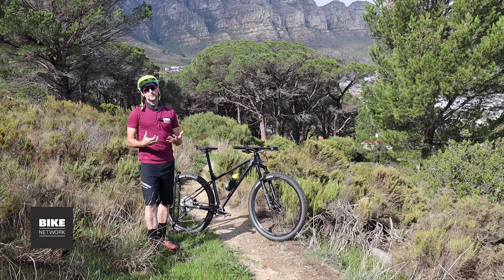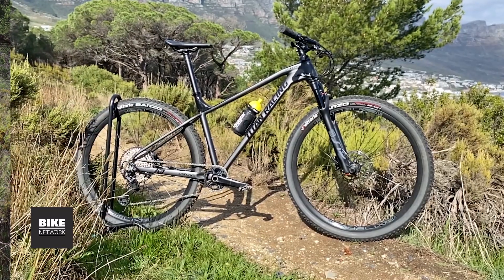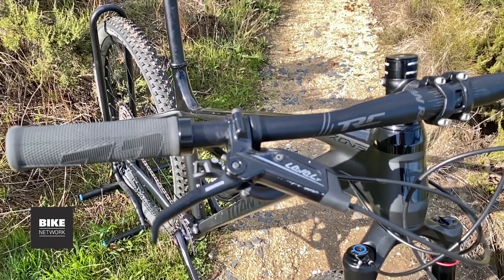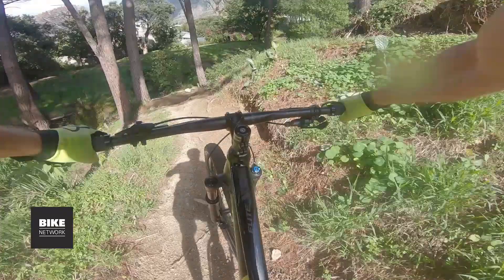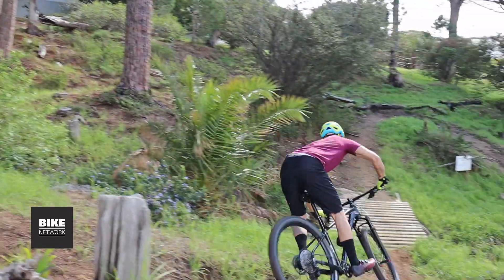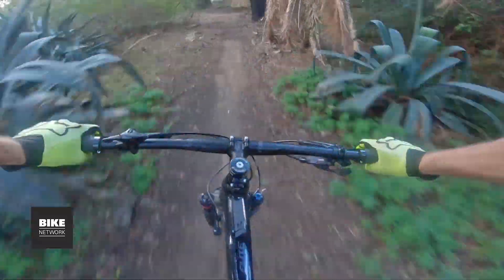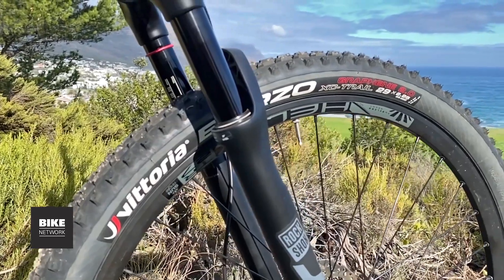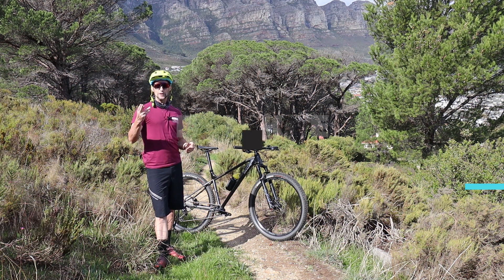REVIEW: Titan Racing Drone Elite | A fast hardtail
Buying a new bike is an exciting experience. The first thing you should do is set your budget. The second thing you should do is consider exactly what you are going to use the bike for. If the answers are pointing you in the direction of a hardtail mountain bike at around R20k, then this Drone Elite from the budding Titan Racing brand is something you should check out.
This is the Drone Elite review